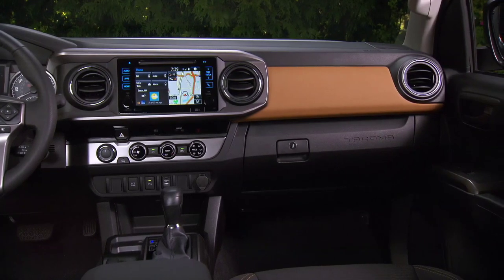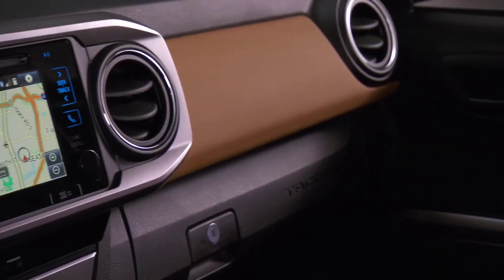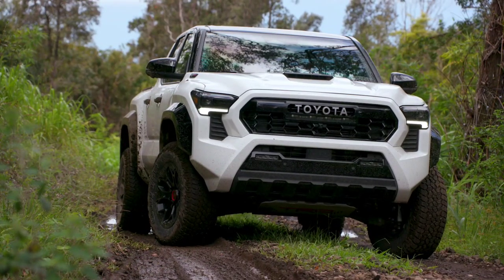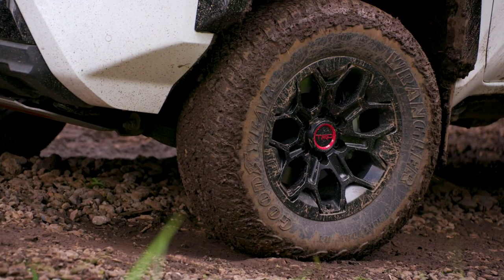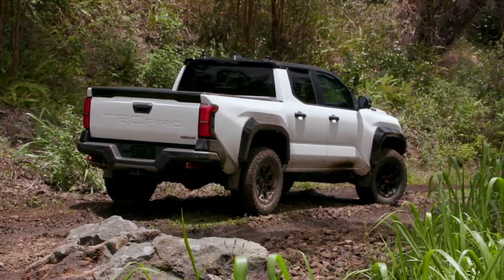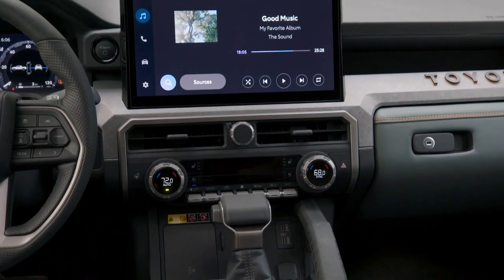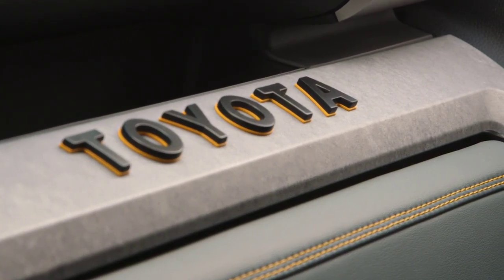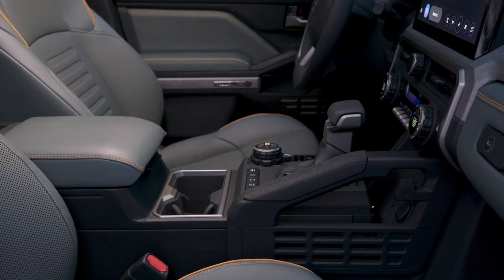New 2024 Toyota Tacoma vs Old Toyota Tacoma, New vs Old - Off-Road, Design, Interior & Practicality!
Do you like it? Comment, like, dislike, share!

Join us to enjoy exclusive benefits:   ￼ / ICMMotorsTV
✅ Source: Toyota